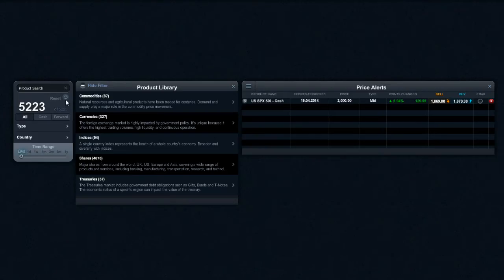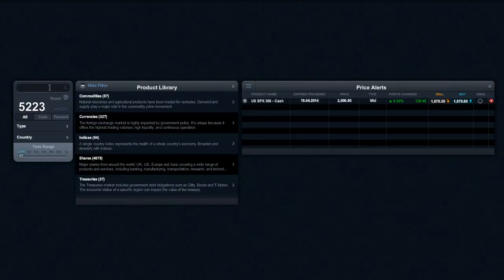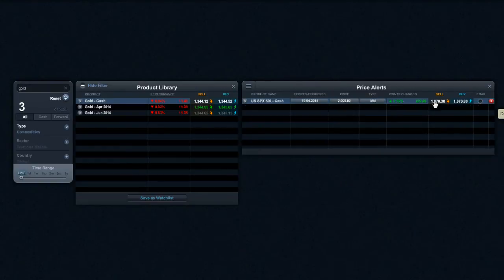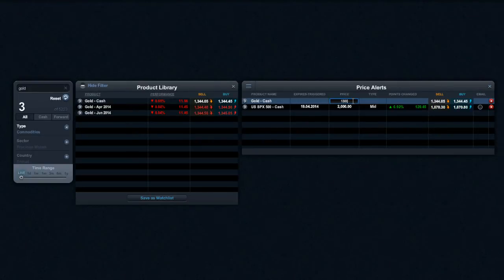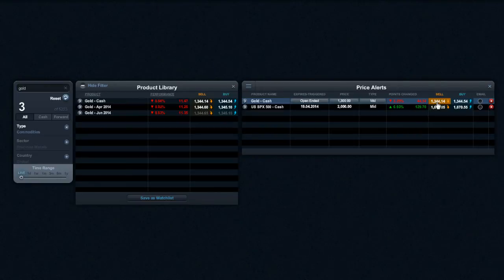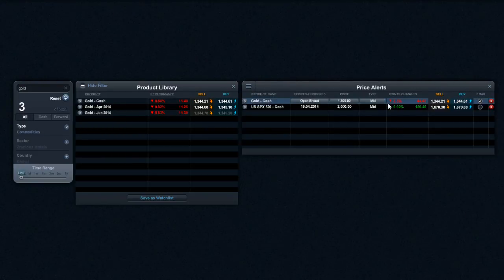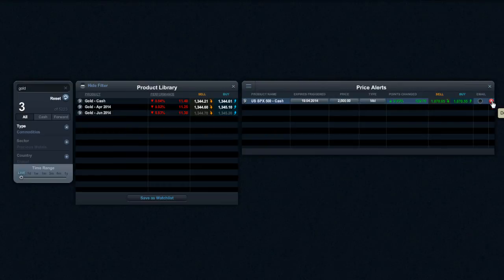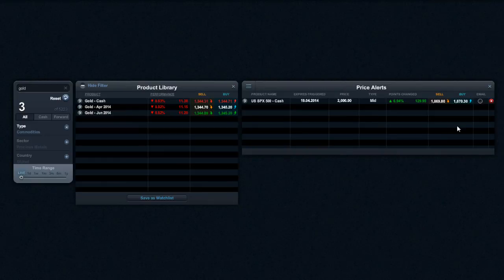Price Alerts explained - CMC Next Generation trading platform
The new "Alerts" function on the platform allows you to configure alerts to trigger when a chosen product hits a certain price. CMC Markets is a global leader in online trading, offering spread betting, CFD and FX trading. Learn how to spread bet and how to trade CFDs with our variety of educational videos on trading strategies. Trade the financial markets such as currencies, commodities, indices, companies and treasuries.

Video transcript:
Hi there, guys, and welcome to this short video having a look at Price Alerts in a little bit more detail. Price Alerts is an incredibly useful tool. It's something I add a lot to potential support or resistance levels in any products that I'm looking at. And it's very, very easy to set, and you even get an alerting system as well, which will inform you when these levels are breached. So let's say, for example, I want to go ahead and have a look at gold. Now I'm just going to select it here from my product library. And then from here I've got a choice. I can drag and drop it, enter the Price Alerts window like so, or this is a little bit easier, I can left-click here in the contacts menu and go, Create Price Alert. Very, very simple. Any product that you've got a contacts menu, usually it will give you the ability to add a Price Alert. So if I was looking at gold, I'm going to say, "Well, I want to be alerted if gold gets to $1,300. Type in 1,300, hit return. It gives me an expiry date right here. I like to usually set these to be open ended. The price, and you can actually chose to be alerted if that breaks the sell, the mid, or the buy price. Right here will give you the real time price difference and percentage and points between the current market price and your alert price. And if you want to have this sent as email as well, check that box, and as soon as that gets triggered, that will come through to your email. Now, if you're logged on to the platform and this gets triggered, it will actually automatically populate in the top right hand corner right here on the platform. And if you set this on your mobile, it will also push through to your iPhone, Android, or iPad as well. If you want to go ahead and erase any of these alerts, very simple. Just click remove, and it really is as simple as that. And I'll go through all my charts, look for those most significant support/resistance levels, and then just simply go through and add the Price Alerts in those specific points there. And I really like to utilise this, especially if you've got a mobile trading platform, because as soon as these levels break, you know better right away, and you can gain access to your account and trade accordingly. And that's how easy it is to get to grips with Price Alerts.